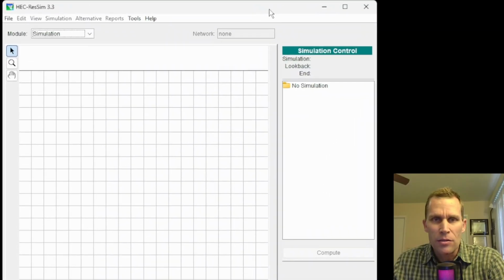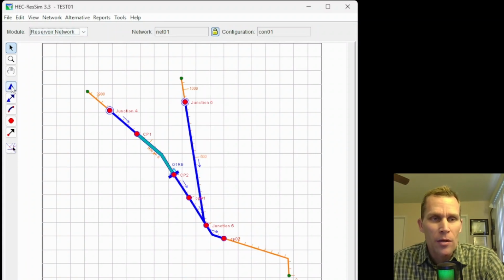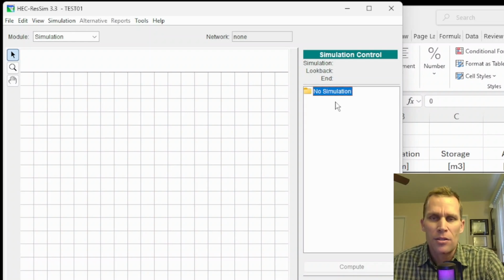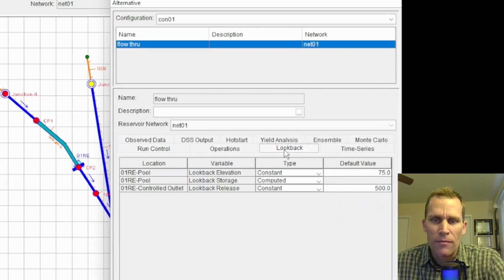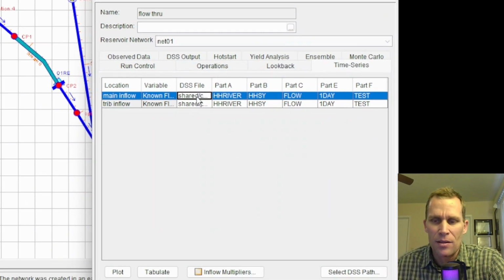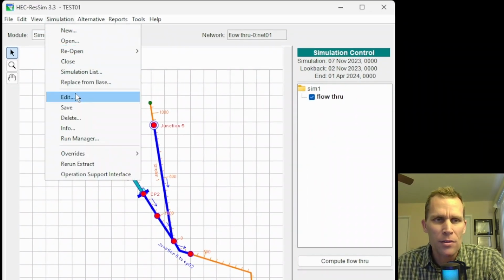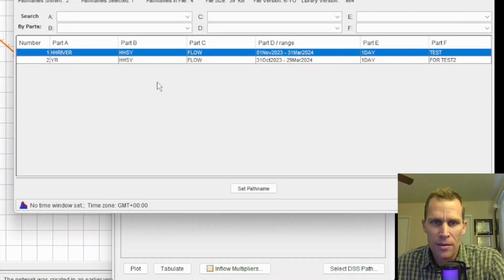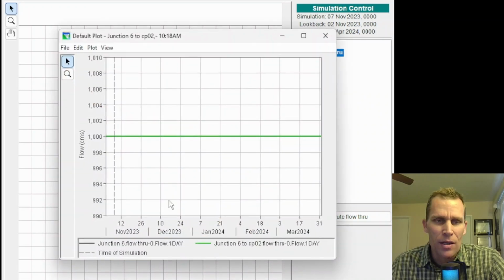HEC ResSim Support 5 - Simulation Start Date Must Be After Lookback Date